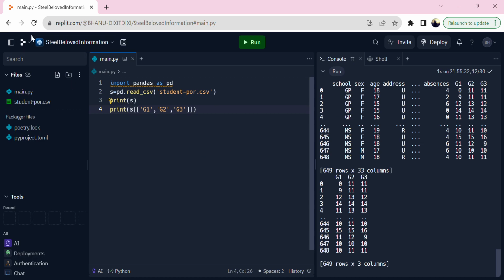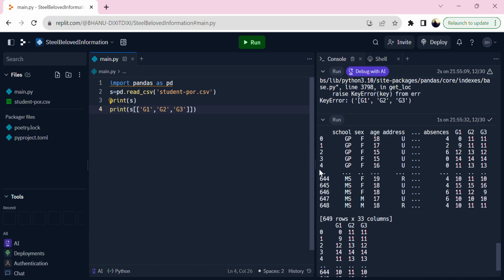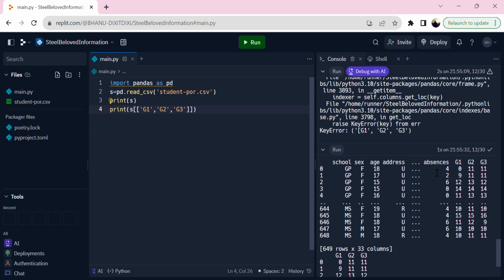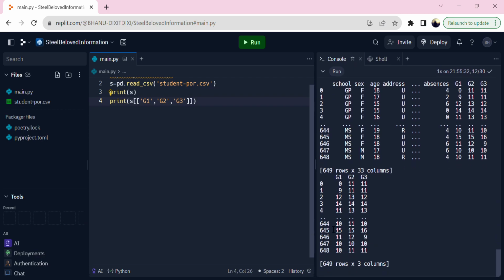Pandas short-1| How to upload and filter columns using pandasPython| Data Science